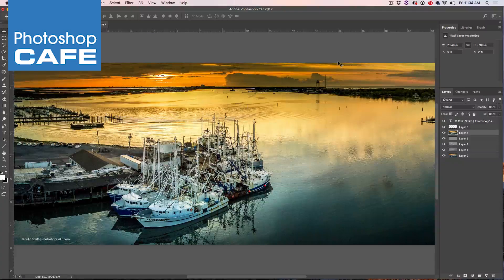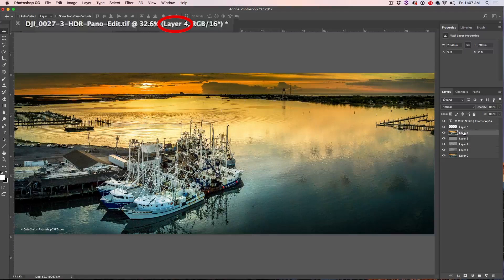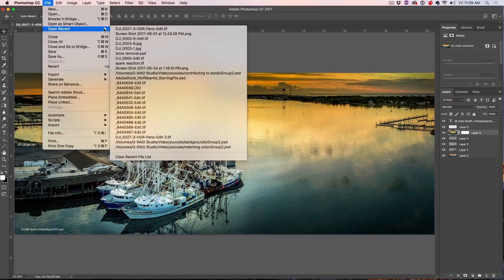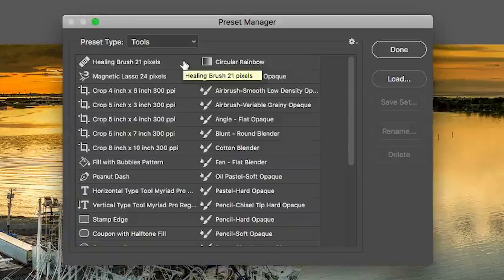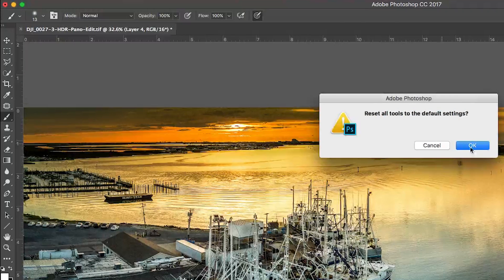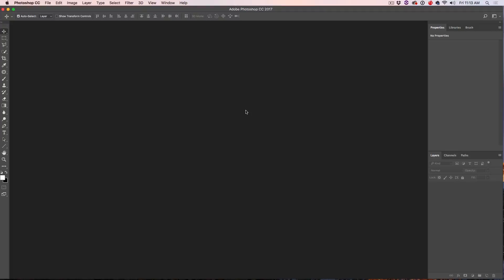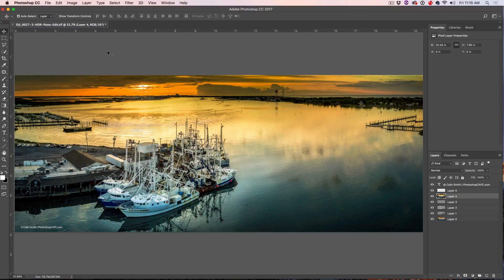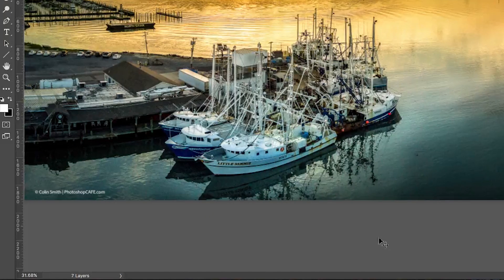7 HIDDEN TRICKS that CHANGE the way you use PHOTOSHOP | You will FACEPALM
You will kick yourself, why didn't I notice there Photoshop tricks? They will save you time everyday. How many are new to you?